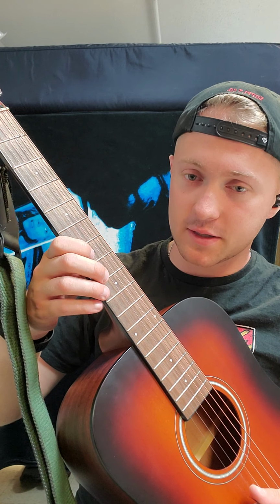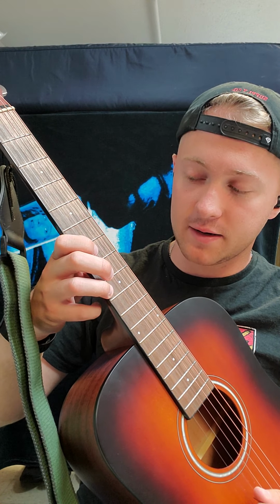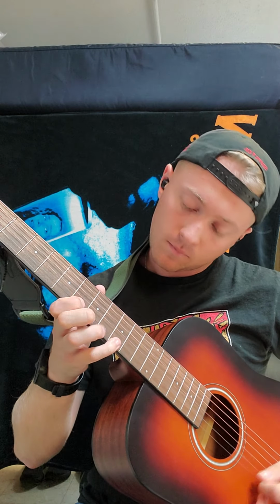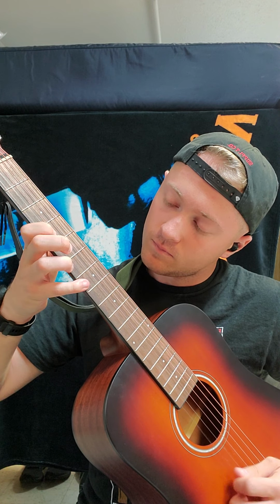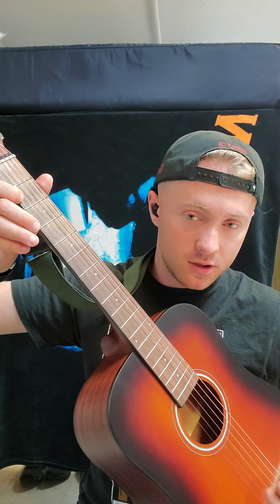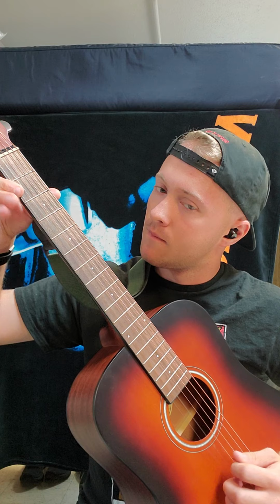How to play the Halloween theme on Guitar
wassup boys(and girls) I'm back after over a year of being MIA. Happy Halloween
enjoy the theme song from Halloween
I hope you guys enjoy it as much as I enjoy Halloween